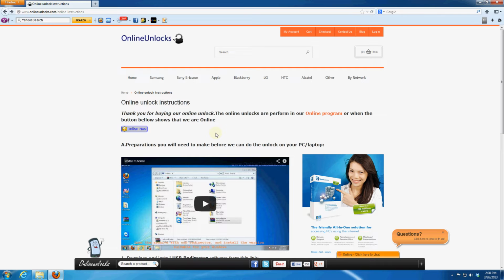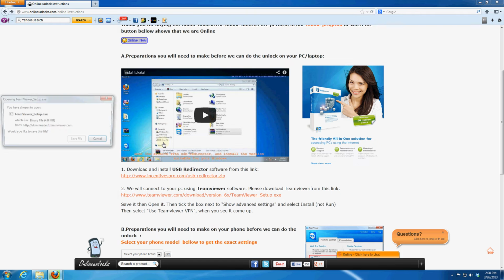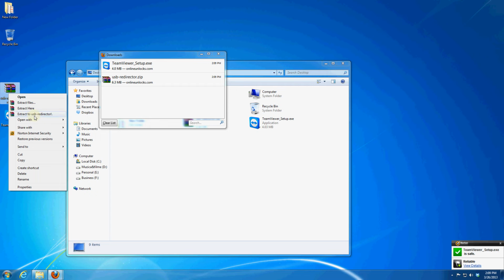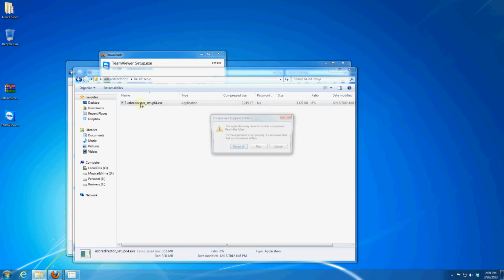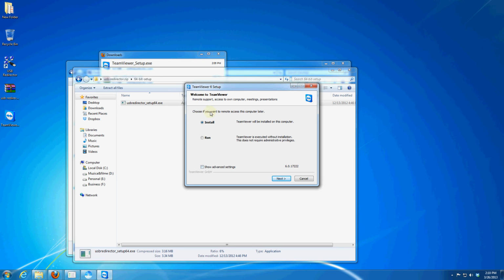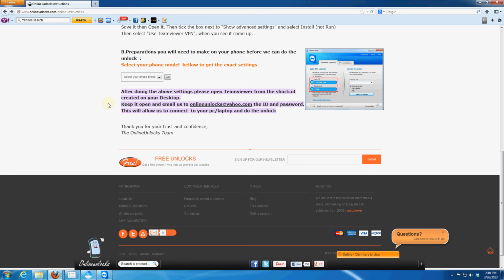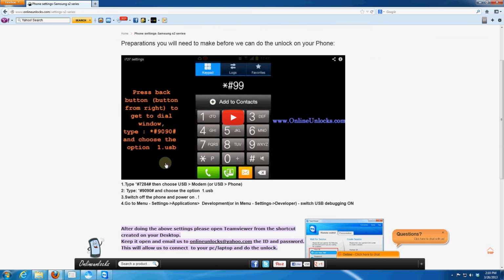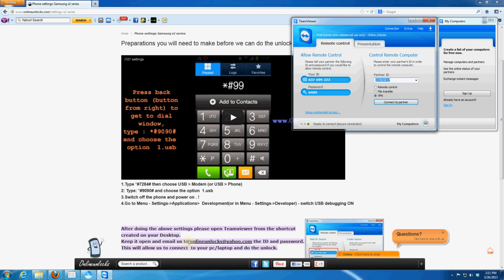onlineunlocks install instructions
This is a tutorials with the steps you need to perform before doing an online unlock,bought from onlineunlocks.com